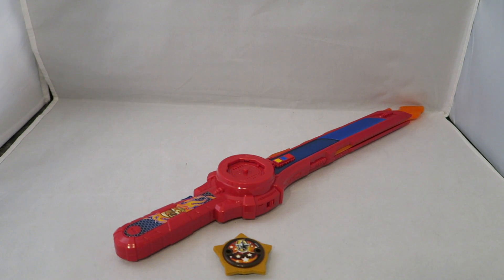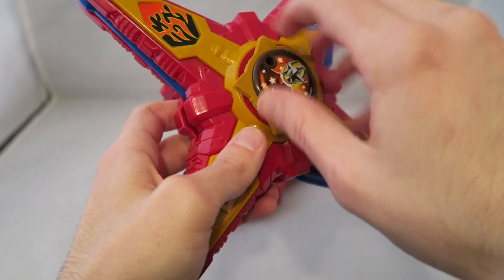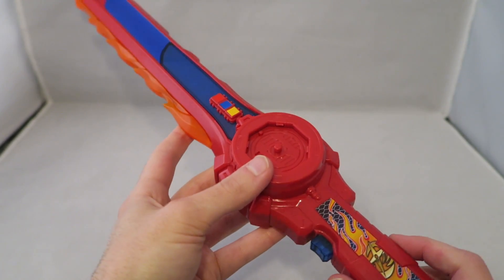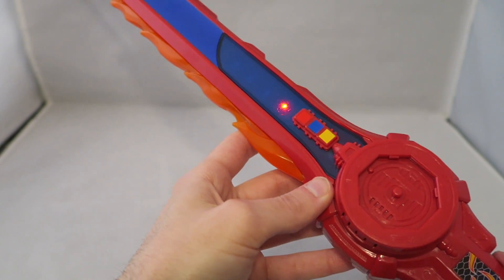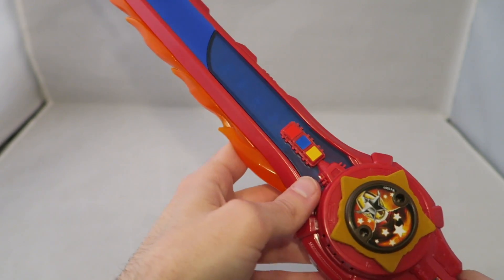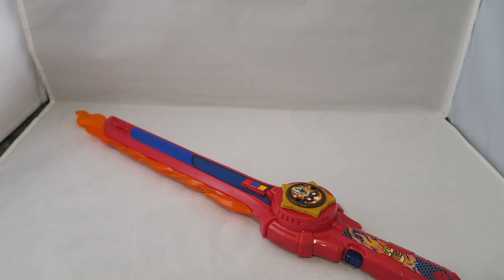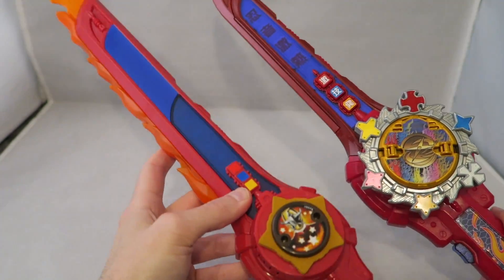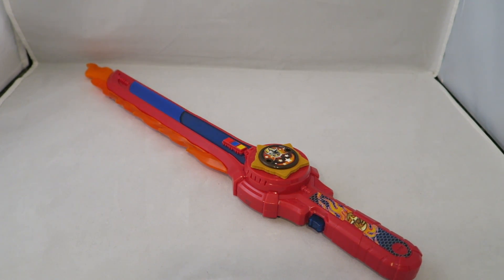DX Super Star Blade Review & Comparison (Power Rangers Super Ninja Steel)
Welcome to my review of the Power Ranger Super Ninja Steel Super Star Blade. This is a repaint/ slight remold of the main sword from the series. How does it compare to the Gekiatsuto Blade from Ninninger? Find out in the review.